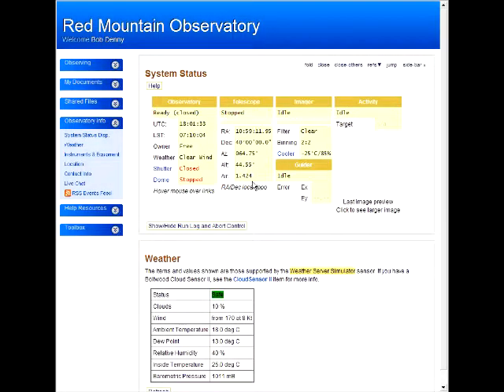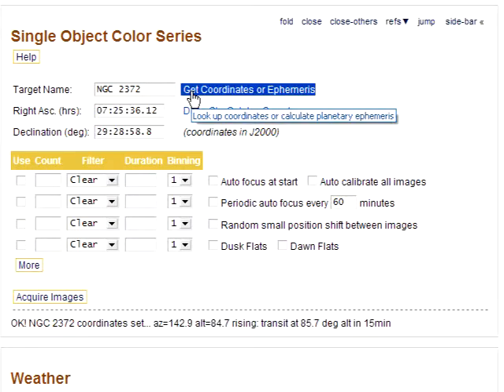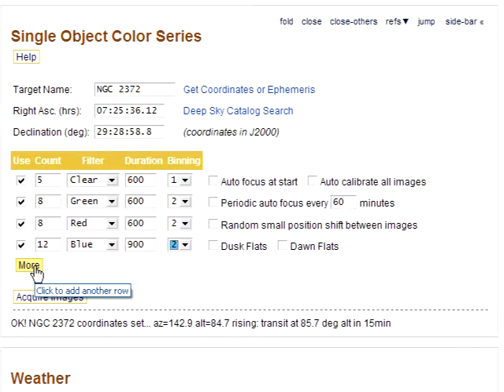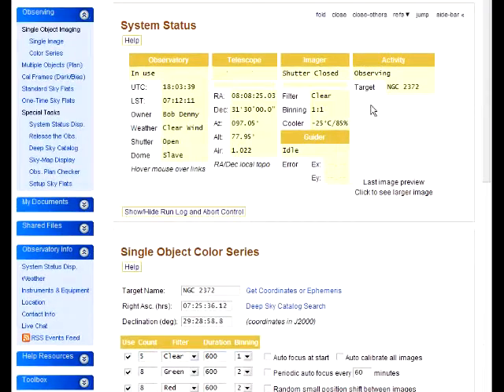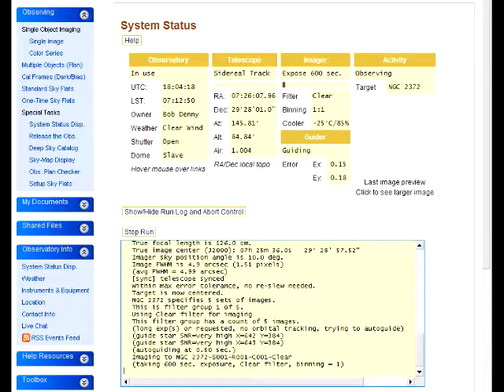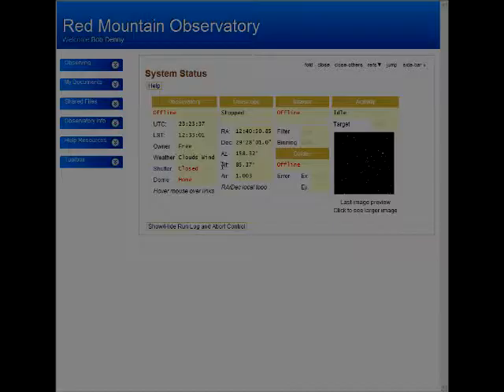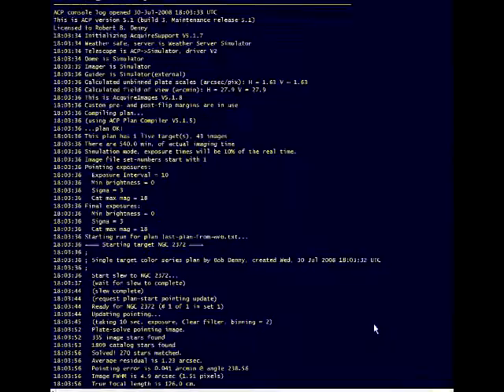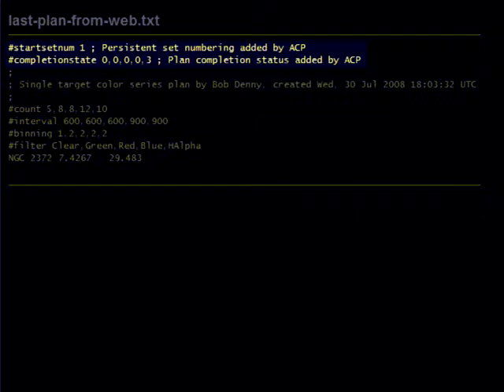3. Acquiring a Color Series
This video shows how to acquire a full color series of a single object using ACP's web observing interface.